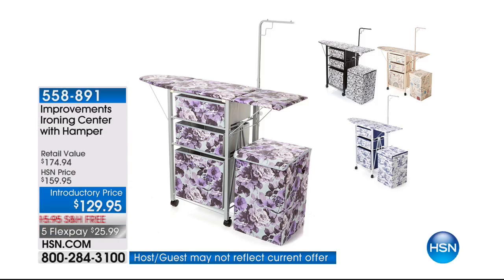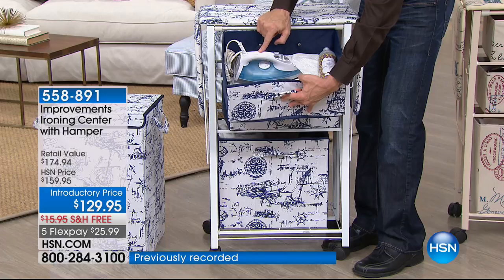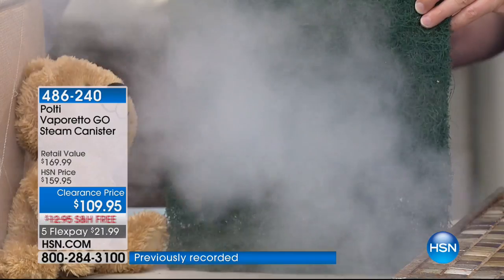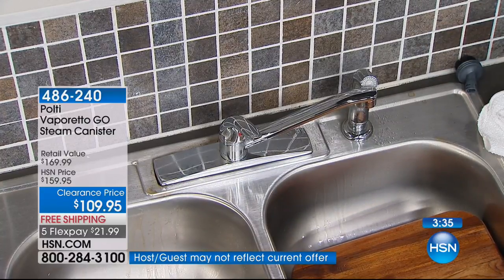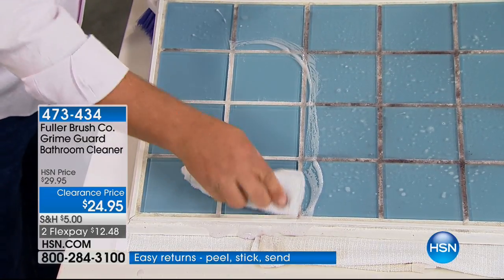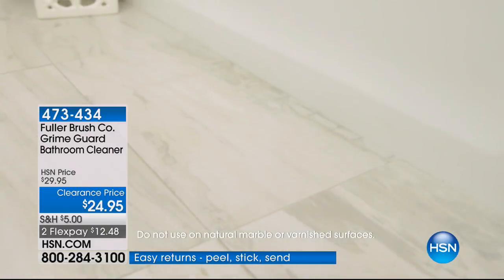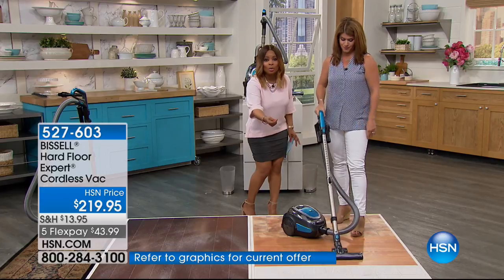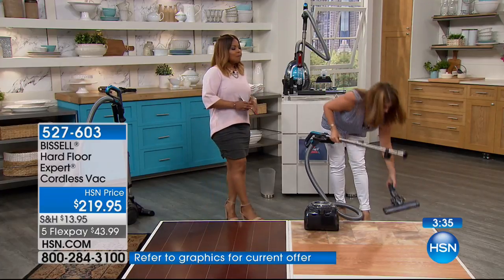HSN | Storage & Organization 09.27.2017 - 05 AM